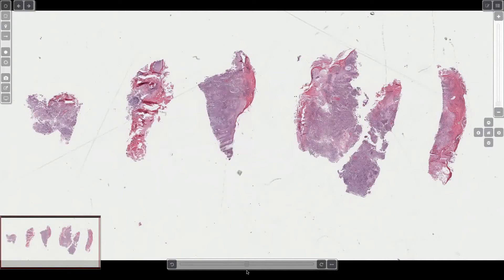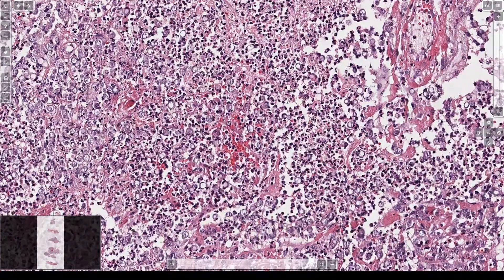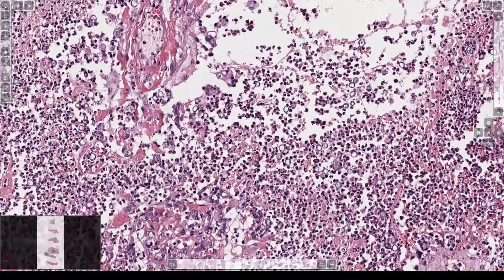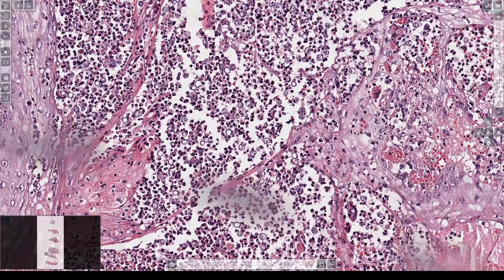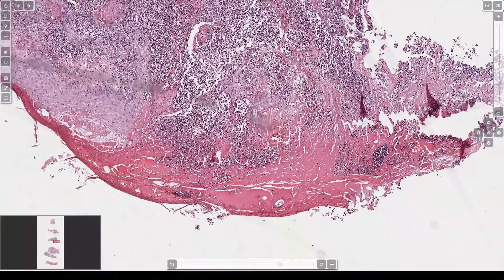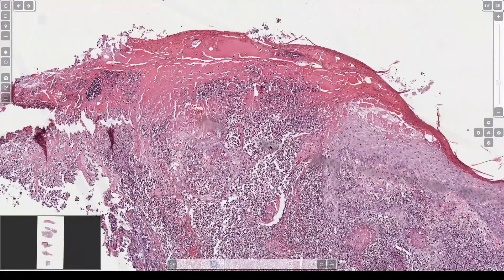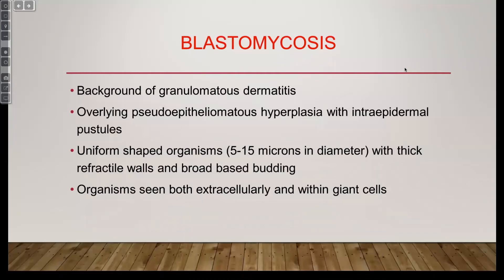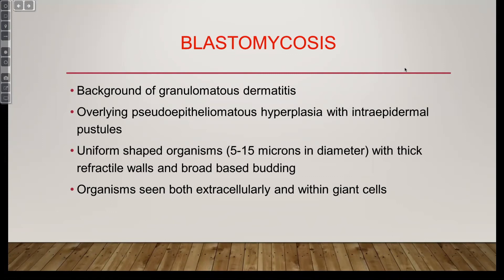Blastomycosis: 5-Minute Pathology Pearls